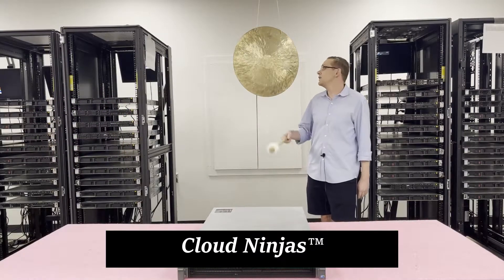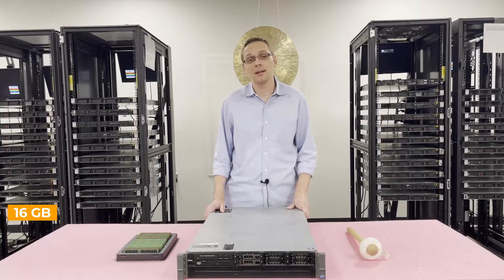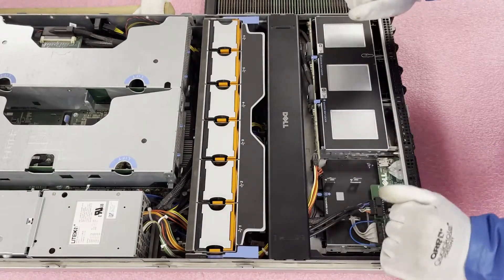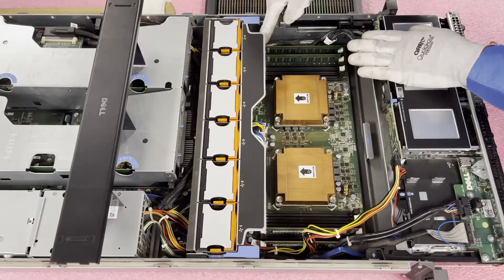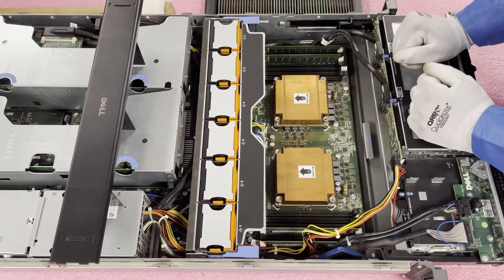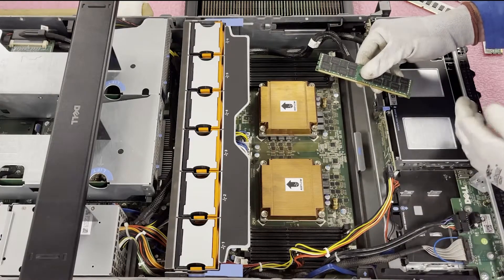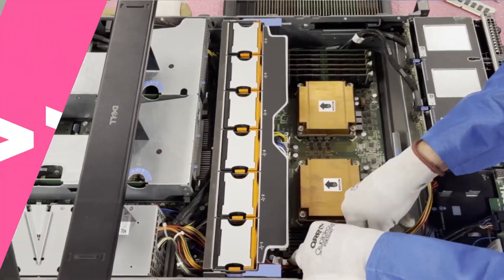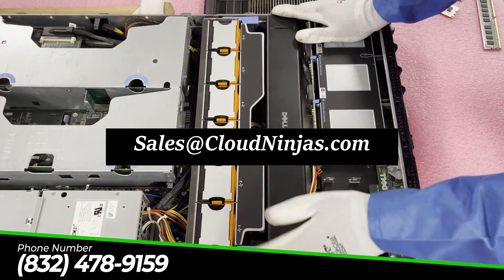Dell Precision R5500 Workstation Review & Overview | Memory Install Tips | How to Configure | Gaming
Dell Precision R5500 - In our video, we will provide a general review / overview of the Dell Precision R5500 rack server.  We will especially focus on memory & CPUs, and we will discuss the different sizes, speeds and types of RAM supported.  We will also let you know how to get to the max configuration possible for the Dell R5500.  We will physically install and configure / upgrade the DIMMs and show some tips and tricks along the way.  We will show how to open and access the various components inside.  Sit back, relax and enjoy!

Let's get started!  The memory for the Dell Precision R5500 is pretty simple as a whole.  It accepts DDR3 server modules.  The R5500 has 12 DIMM slots.  There are 2 types of memory supported:  ECC Unbuffered (Server UDIMM) and ECC Registered (RDIMM).  We recommend RDIMMs.  Why you ask?  Well, ECC Registered is less expensive on a price per GB and offers much higher scalability.  There are several speeds supported: 1066MT/s, 1333MT/s or 1600MT/s.  Do note that 1600 will clock down to 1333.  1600 will work.  Just not at full speed.  Sizes supported include 2GB 4GB 8GB 16GB.  Do 32GB DIMMs work with the Dell R5500?  No. Unfortunately 32GB modules are not compatible.  16GB is the highest and only for ECC Registered.  Meaning the max configuration is 192GB via 12 x 16GB 1333MT/s ECC Registered Server Memory.  For ECC unbuffered the max config is 6 x 8GB 1333MT/s.

This is a dual CPU socket server running on Intel Xeon 5500 or 5600 series CPUs.  We recommend some inexpensive hex cores such as X5650 X5660 X5670 or E5645.  This is an LGA1366 processor socket.  There are 6 DIMMs per processor.  There are 3 memory channels per processor.   This equates to 2 DIMMs per memory channel, which is important to note for quad rank modules.